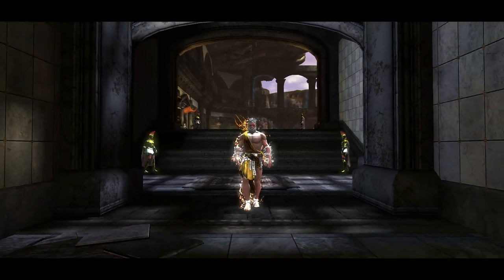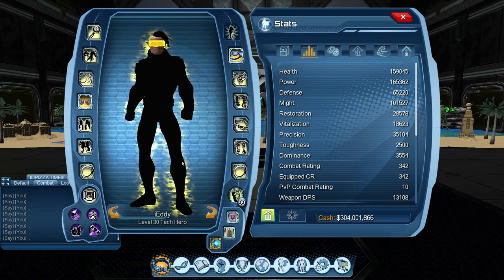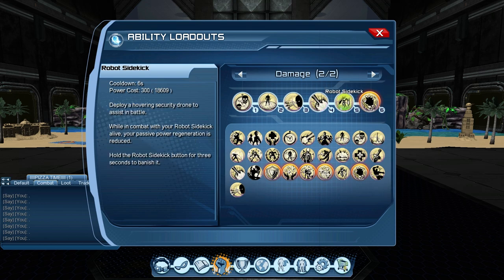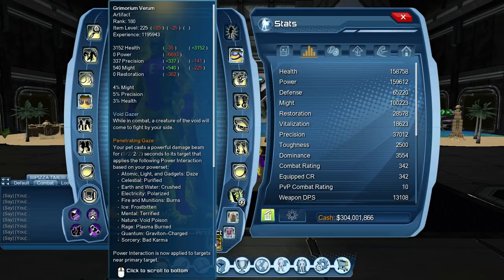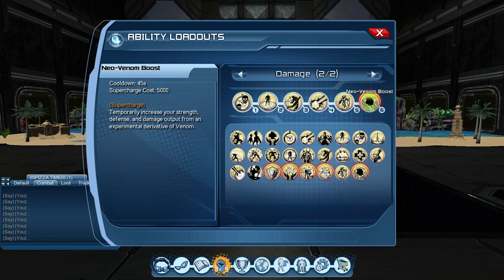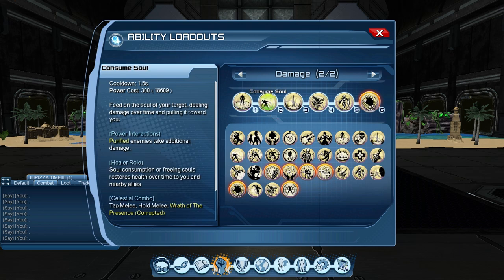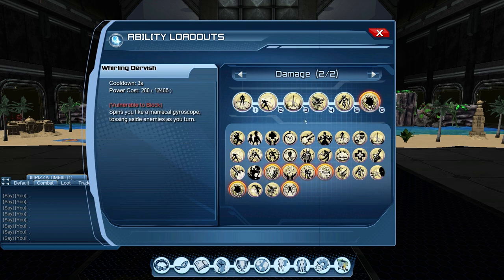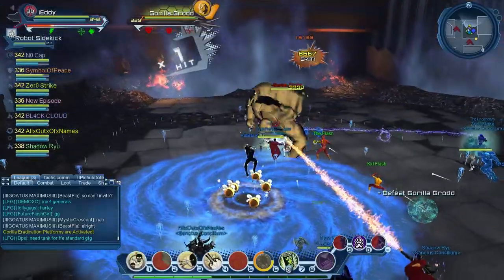DCUO | Celestial DPS Loadout & Rotation 2021/2022 | iEddy Gaming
Complete guide on how to DPS with Celestial in DC Universe Online. This video includes Loadout, Rotation, Skill Points Allocation, Artifacts, Gear Mods and demonstration.
- iEddy